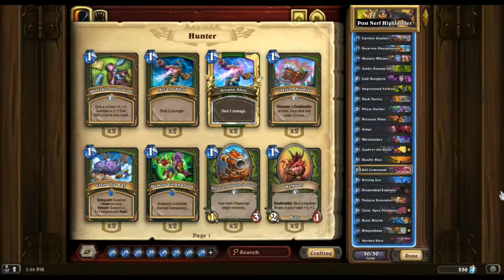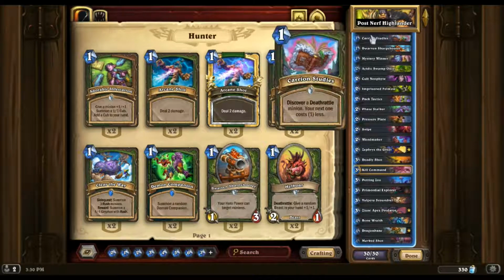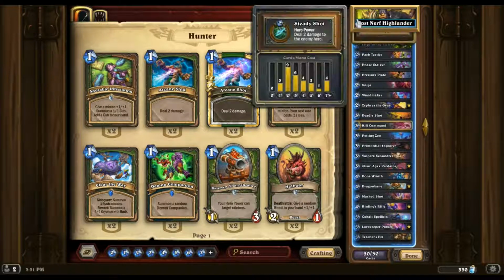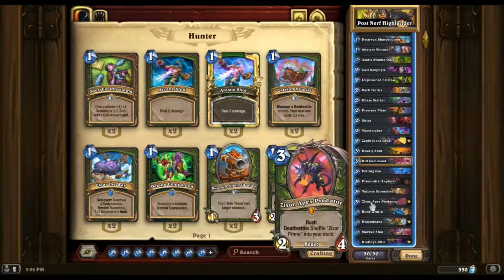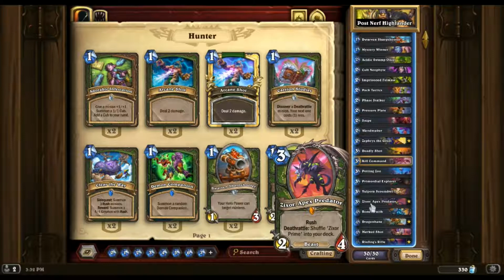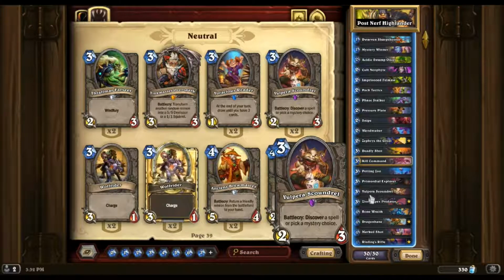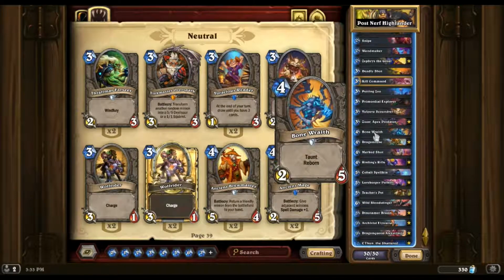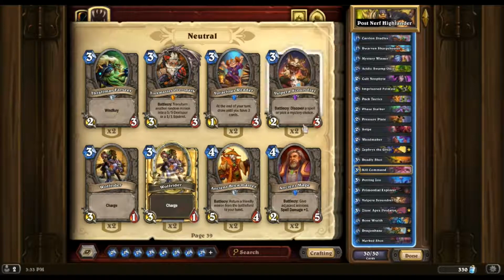Highlander Hunter Still OP AFTER Nerf | Hearthstone | Darkmoon Faire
In the latest patch of Hearthstone, two core cards to Highlander Hunter were nerfed. Lorekeeper Polkelt's cost went up to 5 mana from 4 mana and Dinotamer Brann's cost went up from 7 mana to 8 mana. In this video, I've created my own version of highlander hunter using these 2 cards along with C'thun The Shattered because I like the four extra spells he gives us. Polkelt and Brann still seem very playable at their higher mana cost. I honestly did not feel any hinderance to the highlander gameplay.
My version curves very well and has a lot of resources to deal with the current standard meta. We've got secrets as well along with our Rinling's Rifle to cast more secrets for us.
I think you will enjoy this Highlander deck a lot. Enjoy!

DECK CODE:

AAECAR8eqAKuBooHxQjmlgOGnQOloQO7oQP8owOfpQOmpQPypQP7rwP8rwP+rwOHsAOBsQORsQODuQOiuQOkuQOeywOSzQP+0QOL1QP21gO/4APy4QOE4gOP4wMAAA==